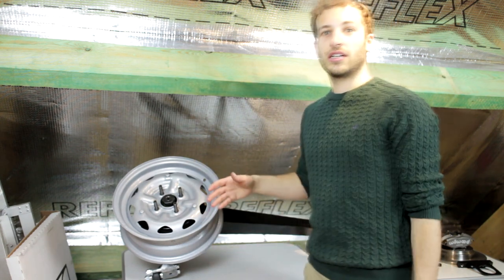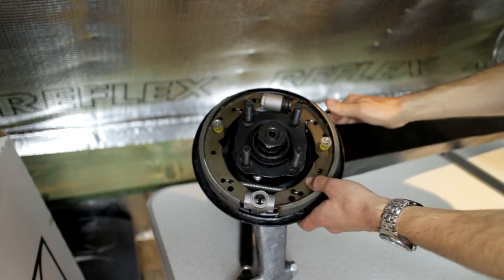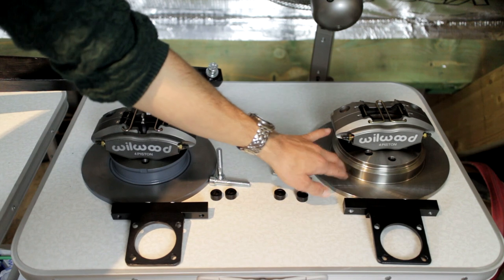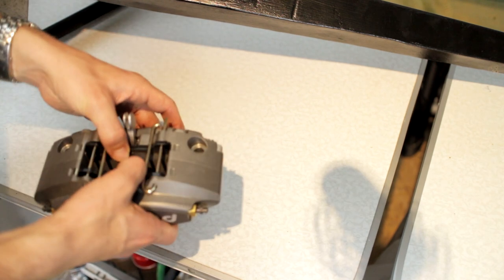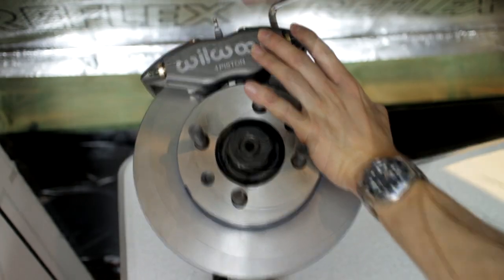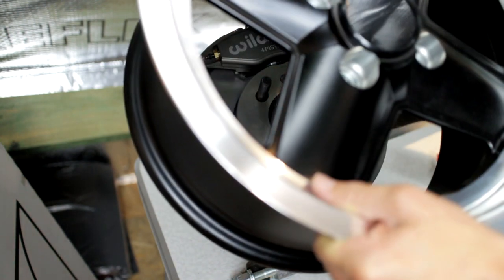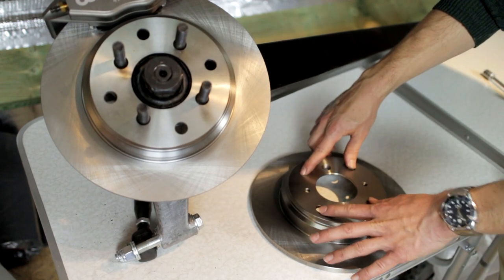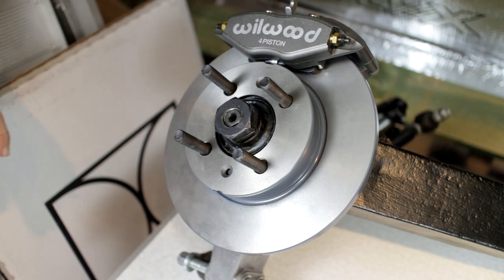Lotus Europa - Ep 60: Rear disc brake conversion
In this video I show you how I designed a rear disc brake conversion kit for Lotus Europa S1, S2 and TC.

I have stopped making these conversion kits due to a lack of time. However, the technical drawings and plans are available on my website FOR FREE.